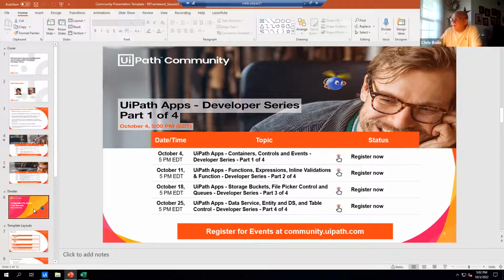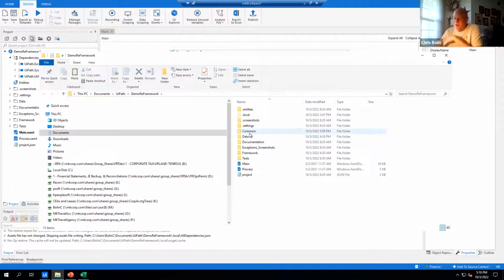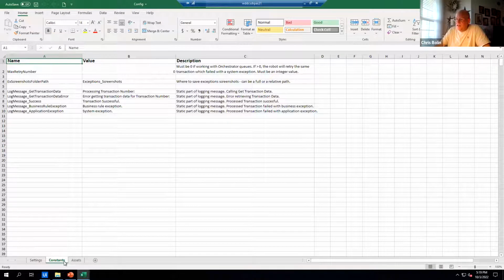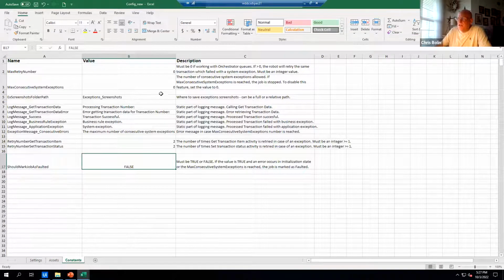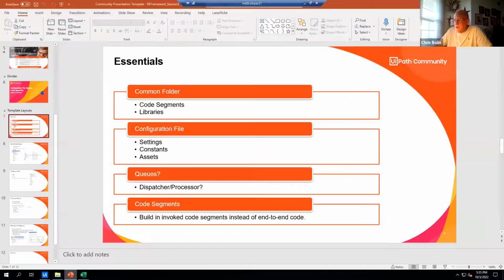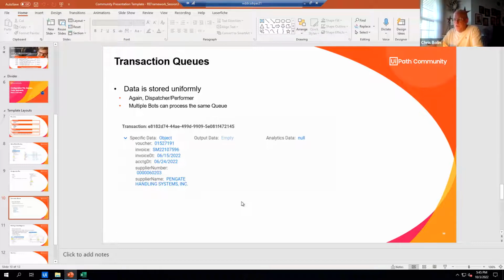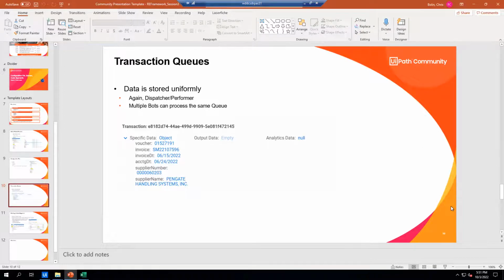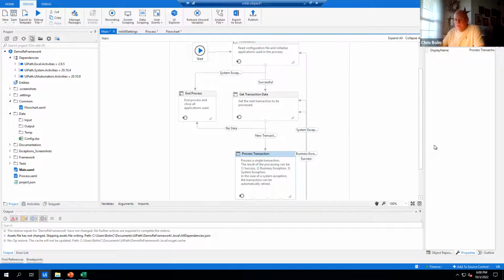REFramework: Queues, Configuration and Creating within the States - Developer Series - Part 3 of 4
How to set up the configuration file and the Orchestrator Queues and how to build in the REFramework

Robotic Enterprise Framework is a project template based on State Machines. It's created to fit all the best practices regarding logging, exception handling, application initialization, and others, ready to tackle a complex business scenario.

In this session, we'll cover the following:

-Settings
-Assets
-Constants
-Transaction Queues
-Creating Code Segments

Speaker: Chris Bolin, Senior Analyst/Finance Technology w/Mary Kay and UiPath MVP 2022

This session streamed live on October 3, 2022, 18:00 EDT.